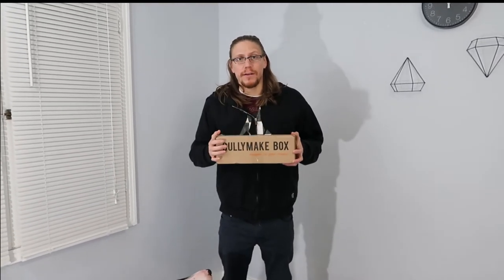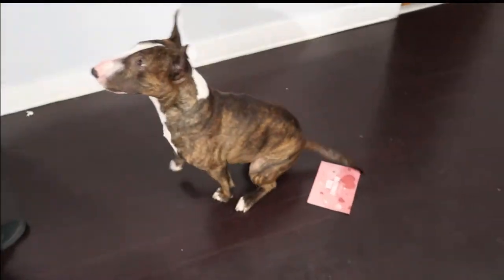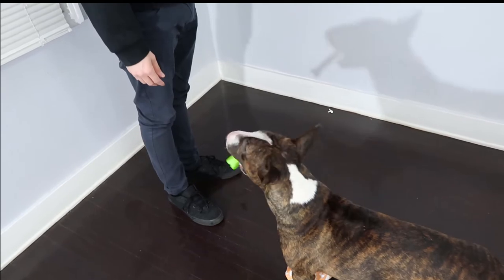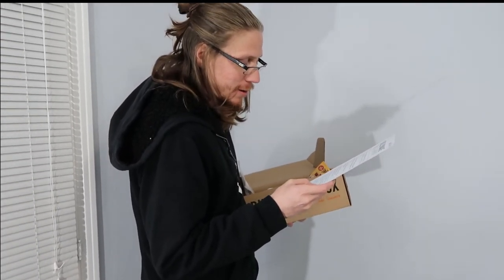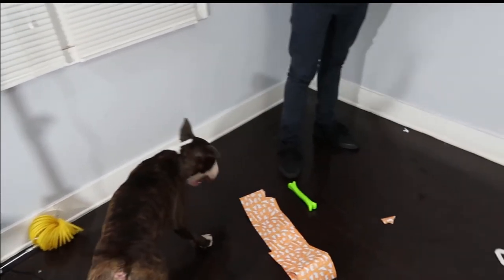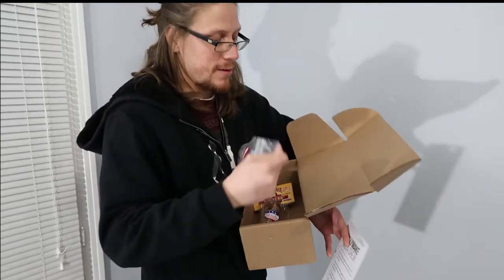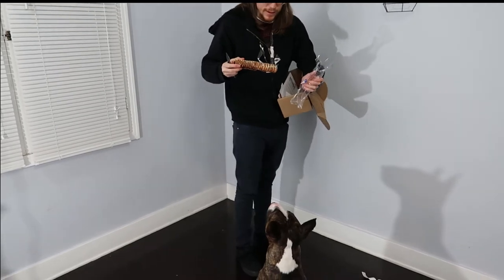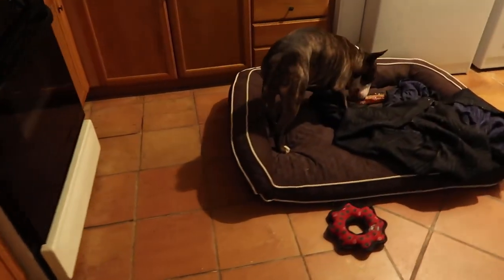Bullymake Box #1 February 2017 Better than Barkbox????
Hey guys I decided to bring you guys a new something new so i got a subscription from Bullymake. These toys are supposed to be tougher so lets see what they have for us.